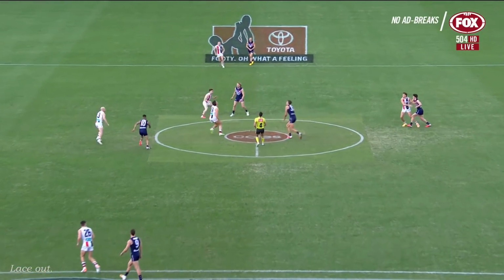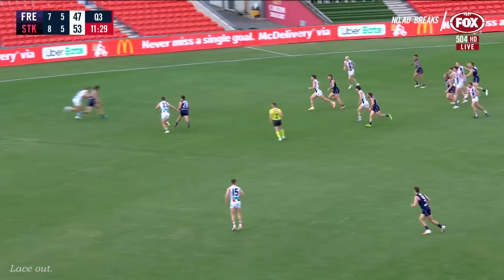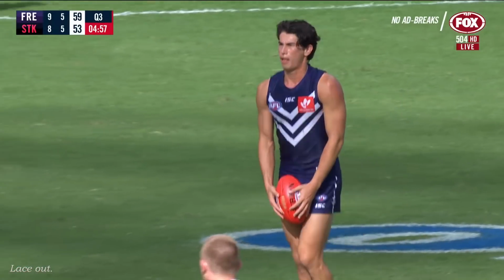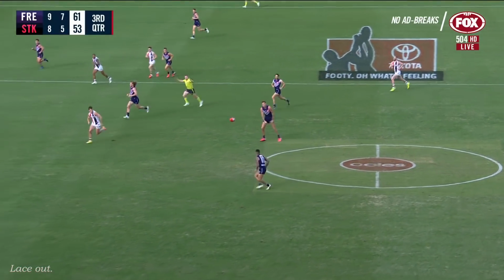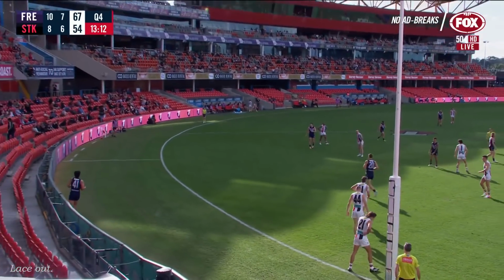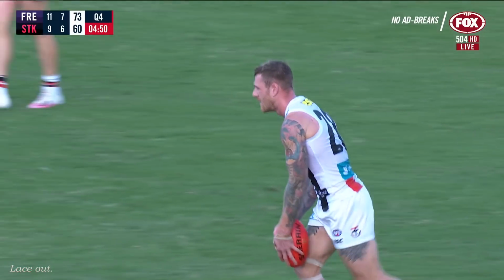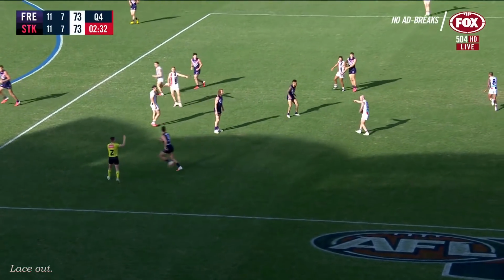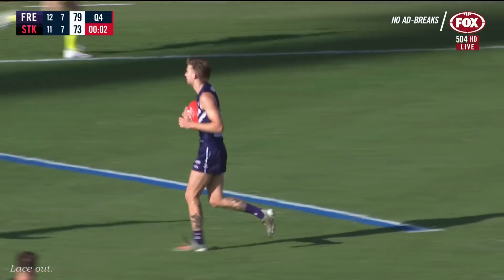Fremantle vs St Kilda All goals and highlights SECOND HALF | Round 6 2020